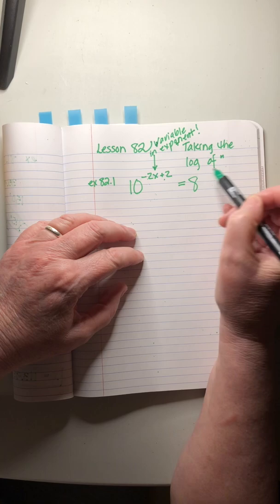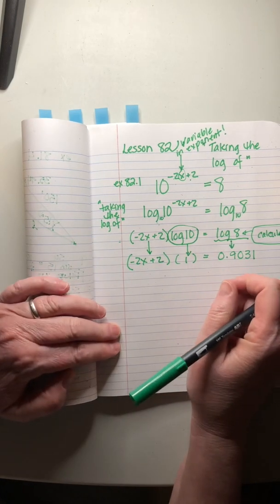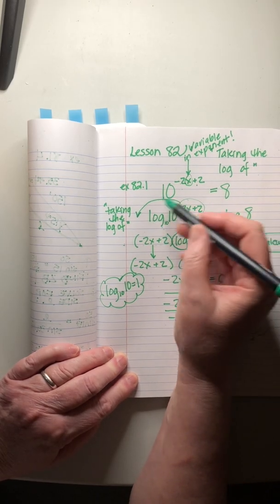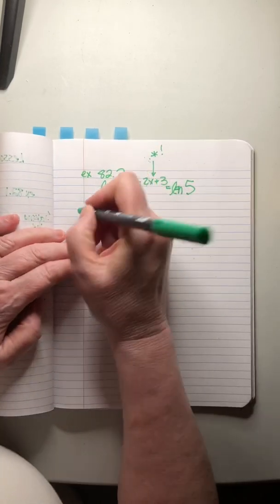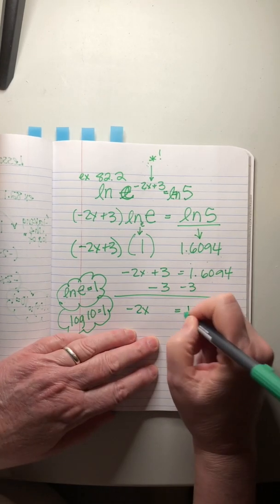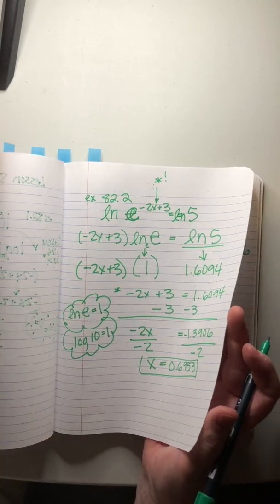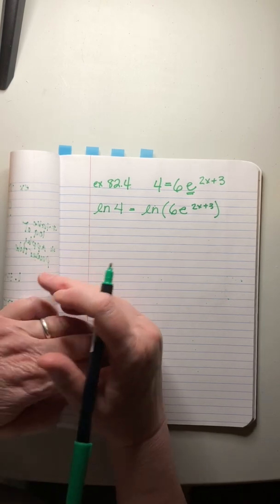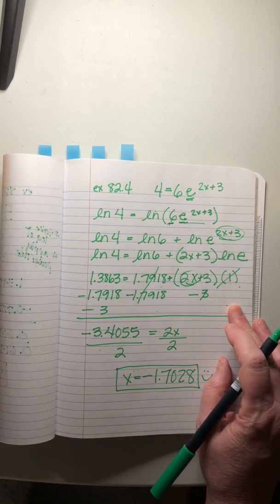Saxon Advanced Mathematics | Lesson 82